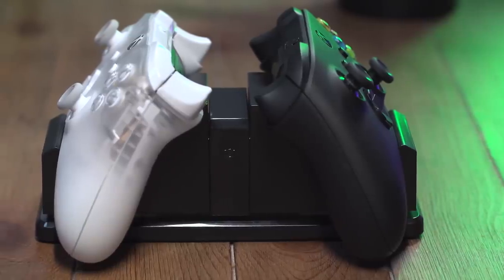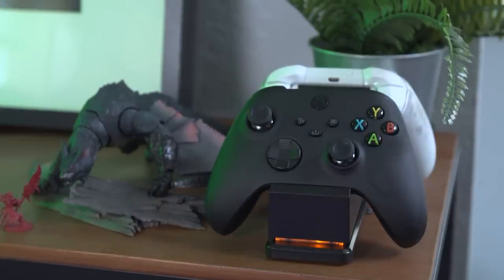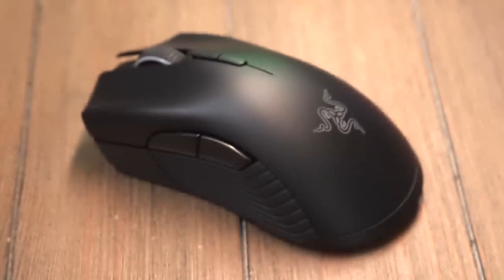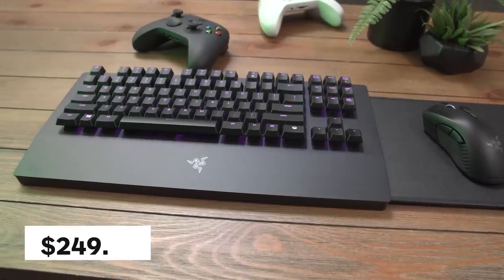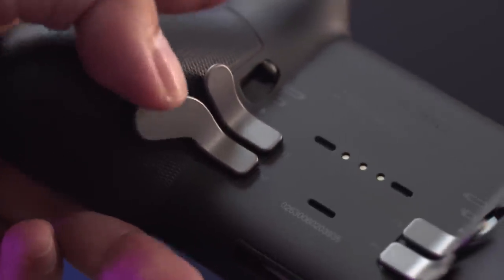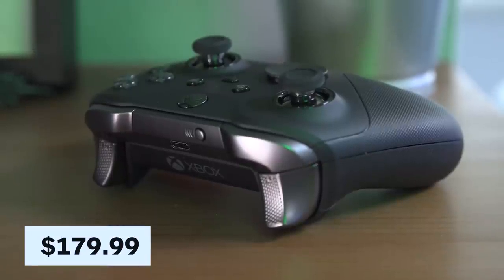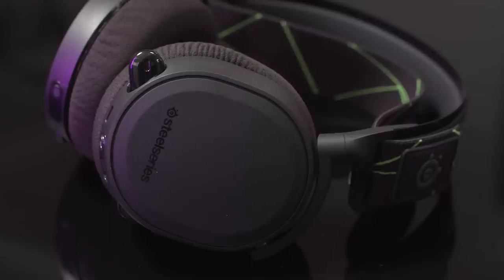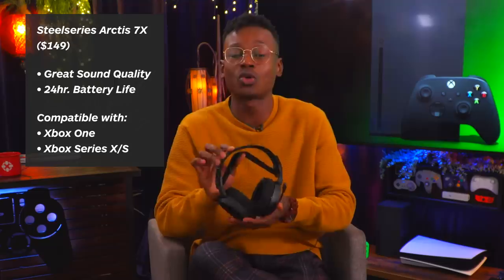Essential Xbox Series X & S Accessories - Budget to Best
If you have the Xbox Series X or S  in your hands, there are some essential accessories you should think about scooping up to really elevate your next gen gaming experience. From a proper headset, wireless controller, or even mouse and keyboard, we're taking a look at the Xbox Elite Series 2 controller, the Power A Dual Charger to charge your Xbox Series X gamepads, the Razer Turret Keyboard and Mouse, and the Steelseries Arctis 7X headset. We’ll break down the features that make each of these products must-haves for all the Xbox Series X gamers out there and also tell you how much they will cost you so you can either start saving or pull the trigger on what you can get now. Whether you’re looking for the best cheap Xbox accessories or exclusively just Xbox series X accessories, our essentials for the Xbox Series X will guide you in making the right decision for the best Xbox accessories. 2020 has given us both the Xbox Series X and the Xbox Series S, and while we’re sure you’ve already gotten the Xbox Series X unboxing out of the way, why not take a look at how to make your Xbox Series X setup stand out with some of the very best Xbox accessories out right now for both the Xbox Series X and the Xbox Series S? You probably have a few Xbox Series X games on your list for the holiday season, but you’ll definitely want to include these Xbox accessories to go along with your Xbox Series X and Xbox Series S! These are the MUST HAVE Xbox Series X Accessories!

00:00 - Intro
00:30 - Power A Dual Charger
01:38 - Razer Turret Keyboard and Mouse
02:51 - Xbox Elite Series 2
04:32 - Steelseries Arctis 7X
05:17 - Outro